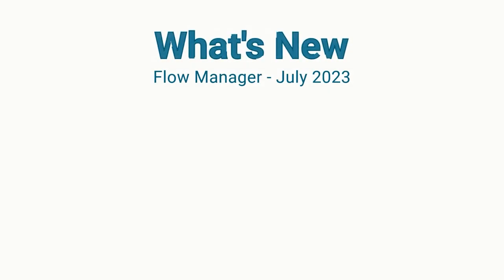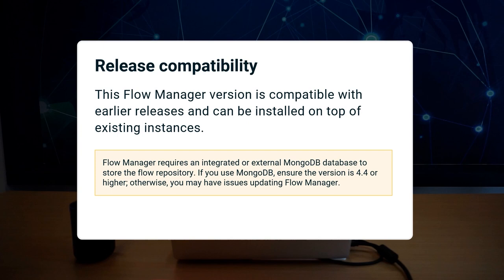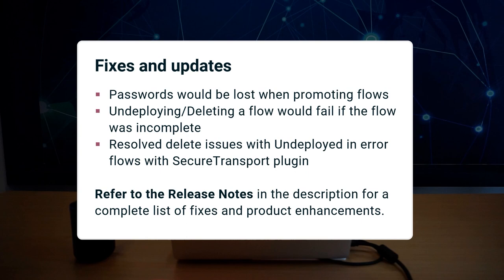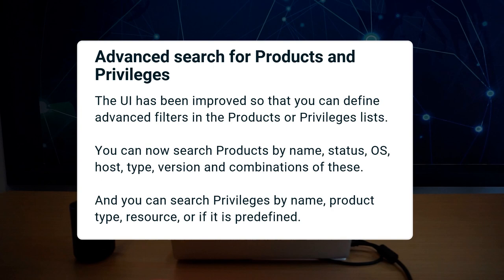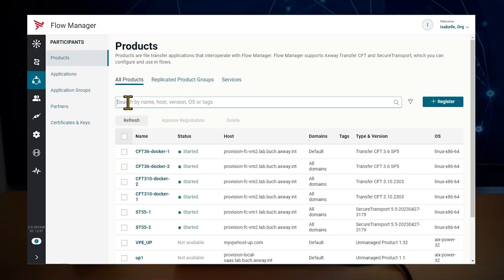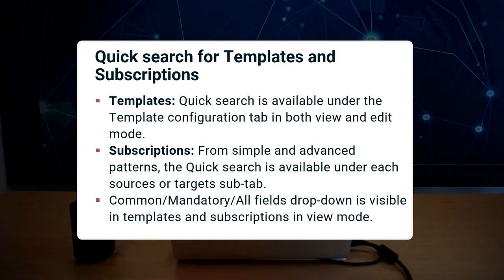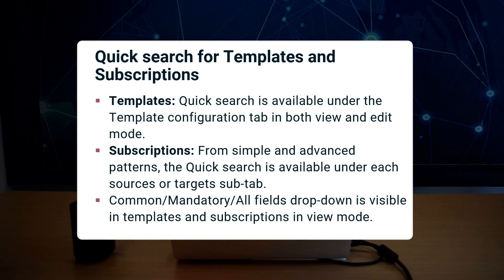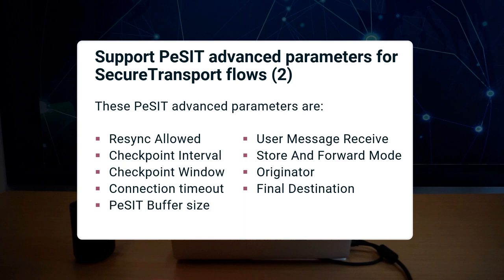What’s new in Axway Flow Manager | July 2023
If you are new to Flow Manager, learn Flow Manager basics at Axway University:

This release does not impact current configurations.

In this video:
0:51 Fixes and updates

1:19 Advanced filters for products and privileges

1:59 Quick search in templates and subscriptions

2:42 Support PeSIT advanced parameters for ST flows